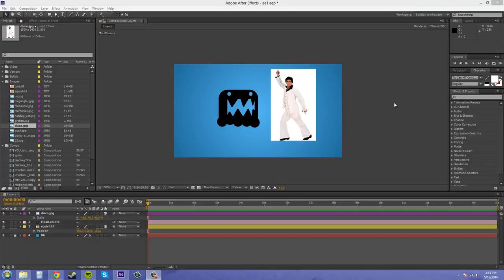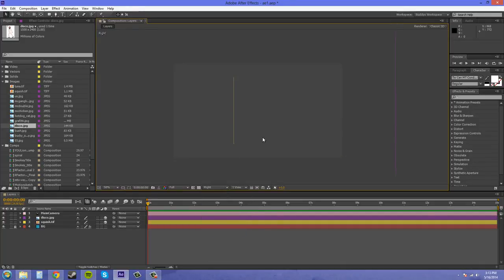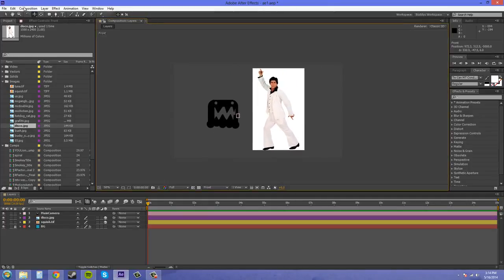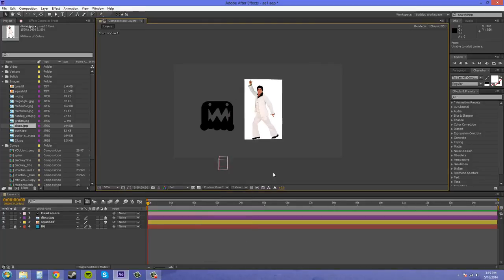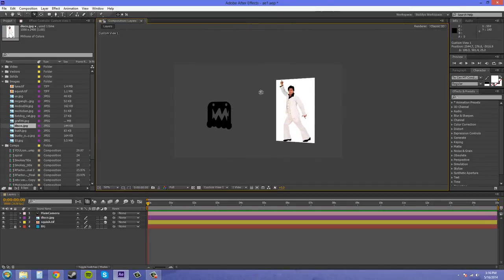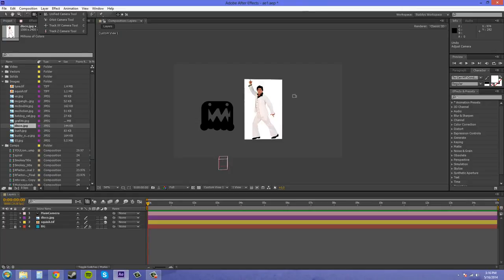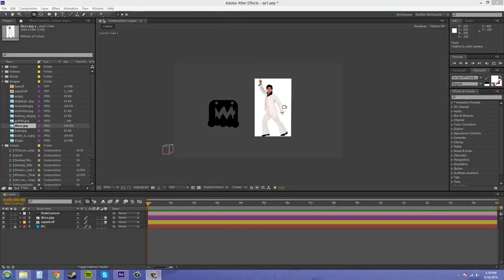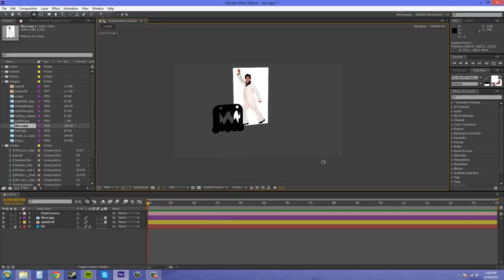After Effects CS6 Tutorial 72 Camera Tools and Custom Views